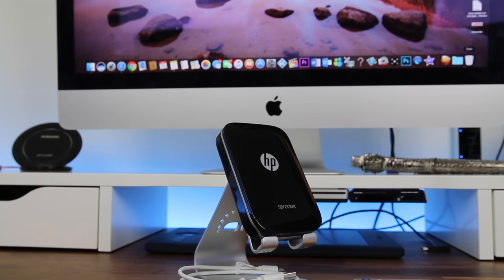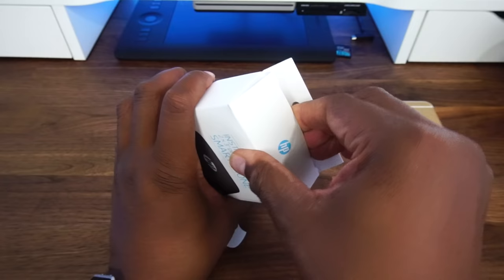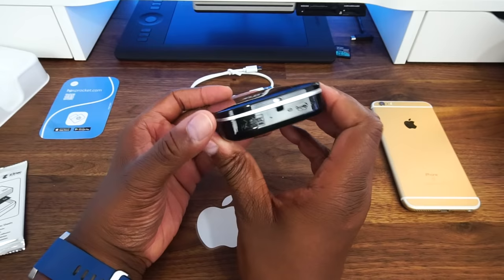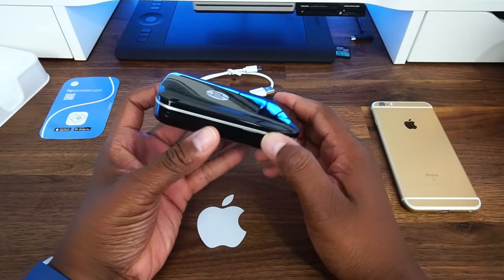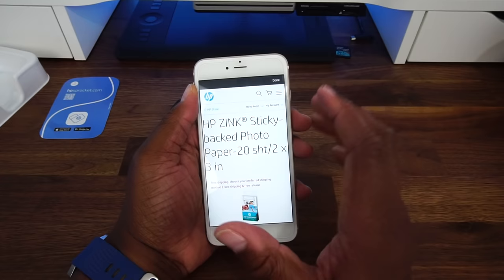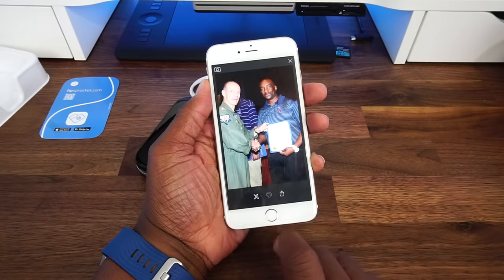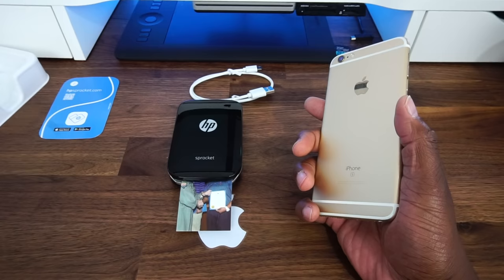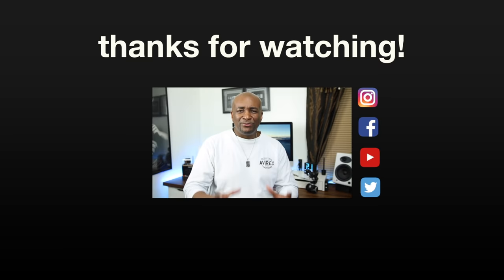HP Sprocket 100 | Prints Photos From your Smartphone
HP Sprocket [2nd Gen] $129.99

HP Sprocket 100   $119.99

10 Sheet Glossy Paper Pack: $9.99

What’s up Everybody Dan here! Have you ever heard of the HP Sprocket?
Well for those of you who have not, the HP Sprocket is Bluetooth portable printing at it’s best.

This device will allow you to print 2X3” color photos in seconds from your IOS or Android Device. The Sprocket comes in 2 different colors…Black & White. If you're ready to see this printer in Action then checkout today's video.

GEAR I USE TO FILM MY VIDEOS:⬇️⬇️⬇️

"I'm Making Tech GREAT Again"
-Daniel